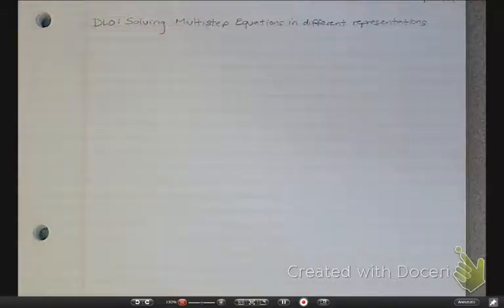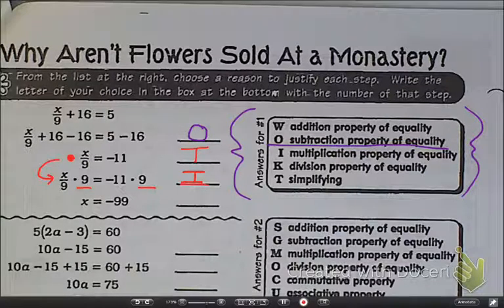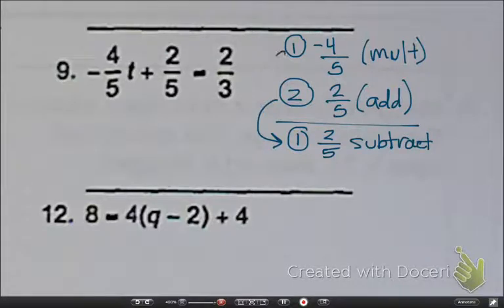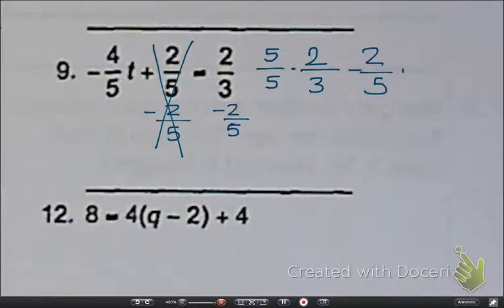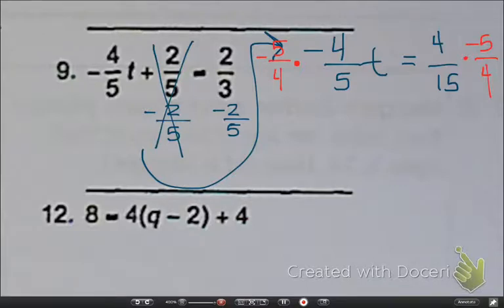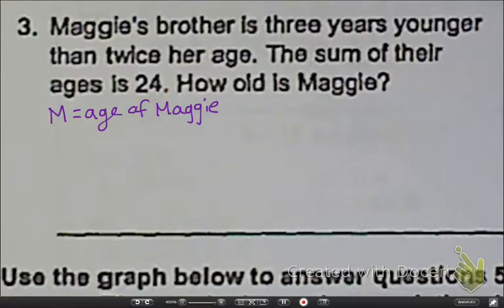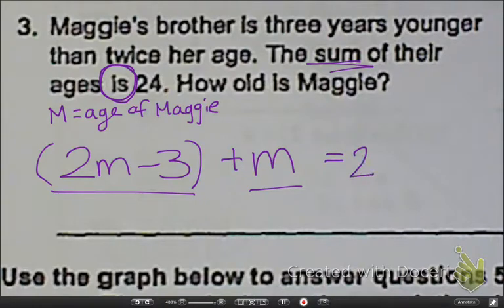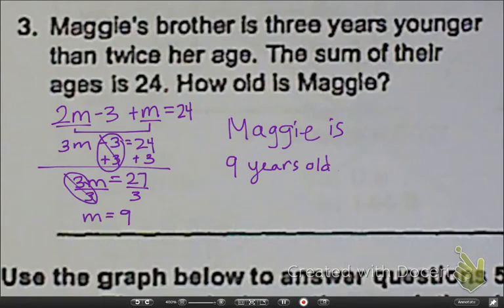8.25.14 Solving Multistep Equations in Different Representations